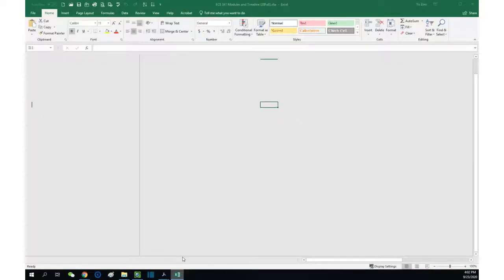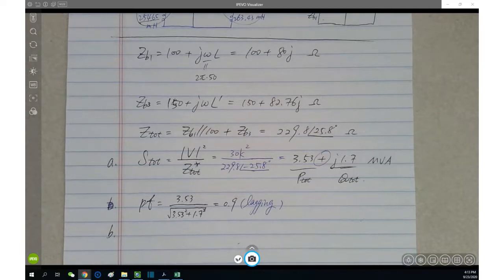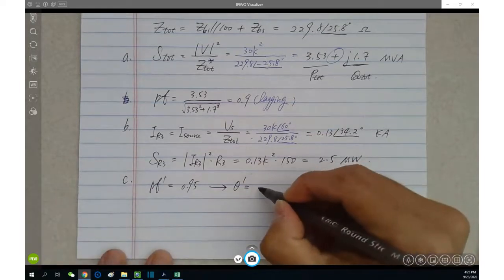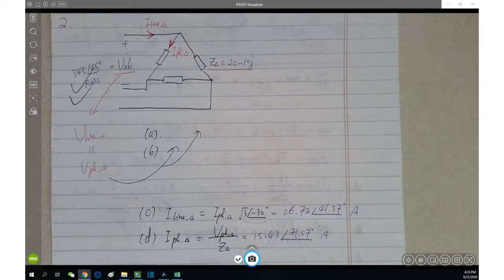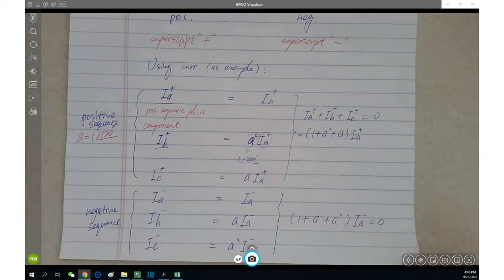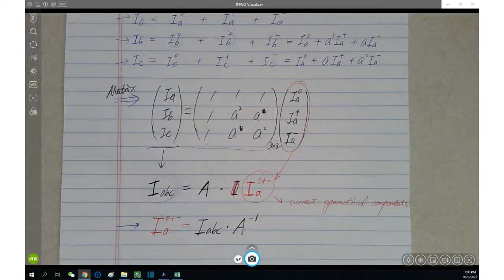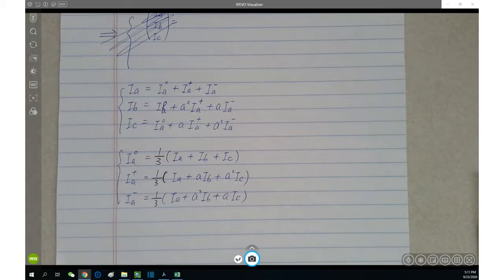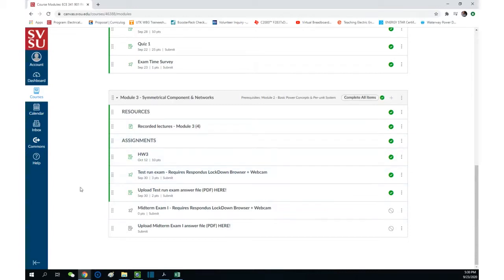ECE341_Lec_07(092320)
Module 3: Symmetrical Components & Network